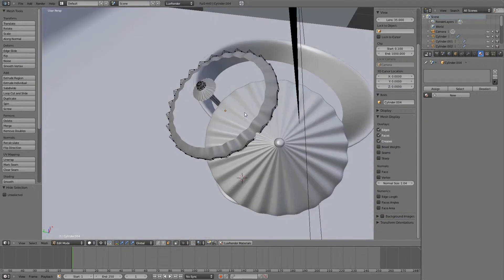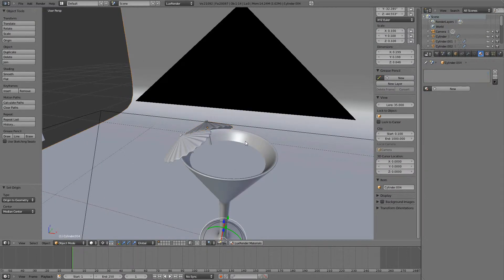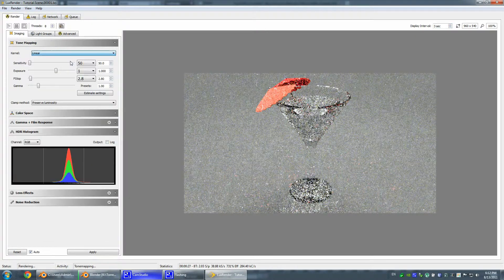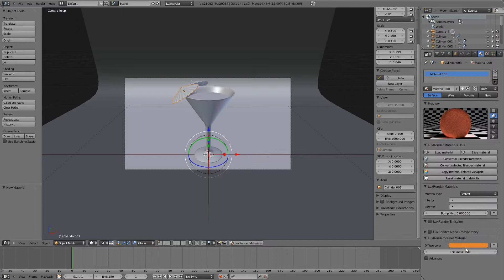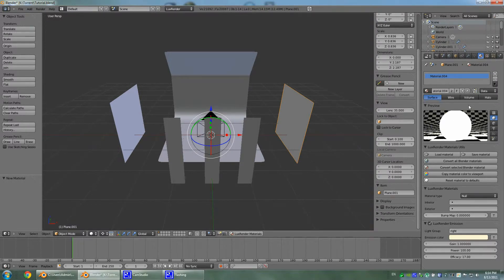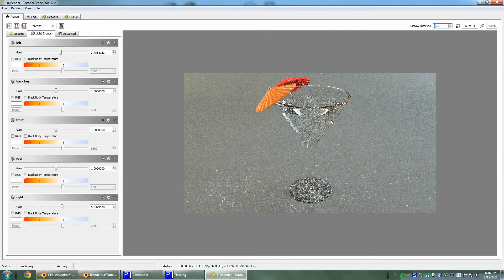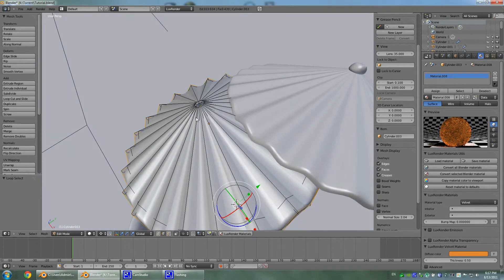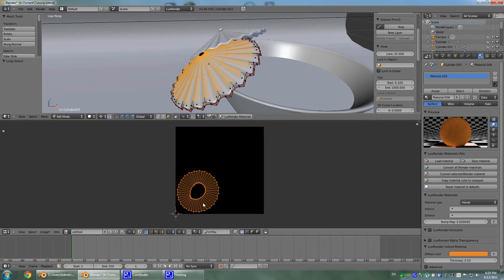Blender Luxrender Tutorials s1e2 Pt.5: Creating a cocktail glass filled with liquid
1) Modeling a cocktail glass
2) Creating luxrender volumes and materials
3) Fixing normals assigning materials.
4) Modeling umbrellas
5) Texturing
6) Creating a lighting rig
7) Luxrender external and post